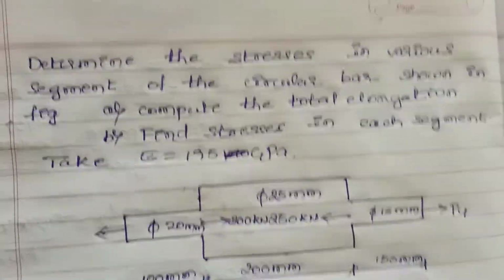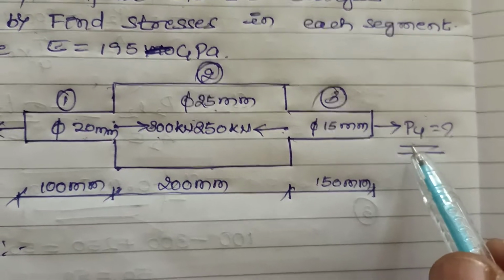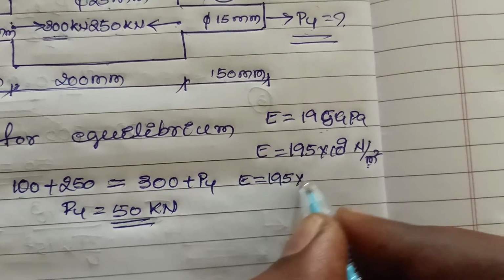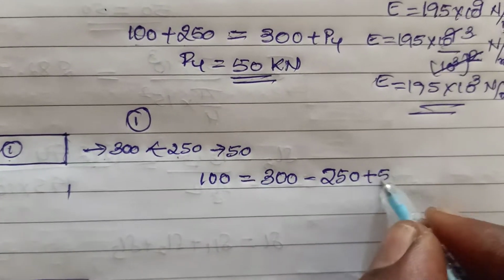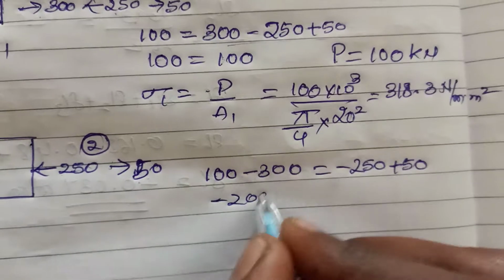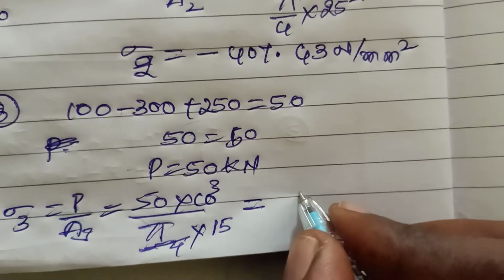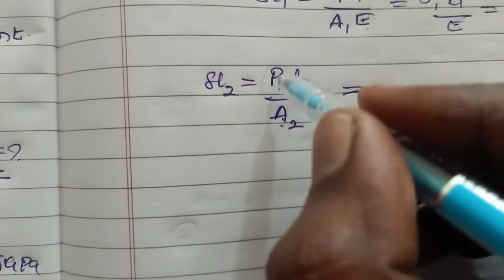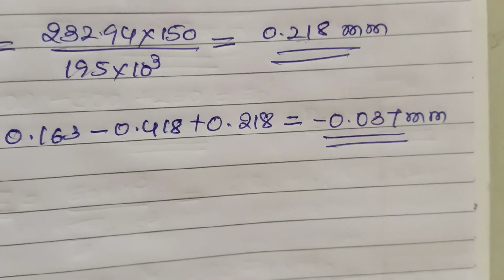problems on bars